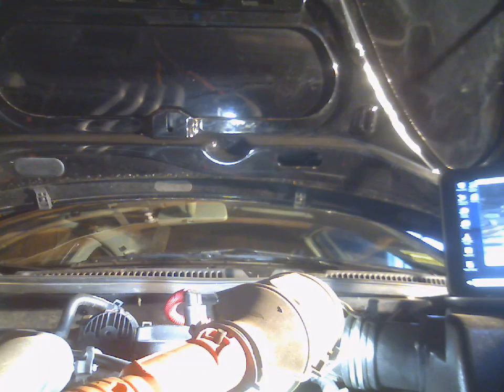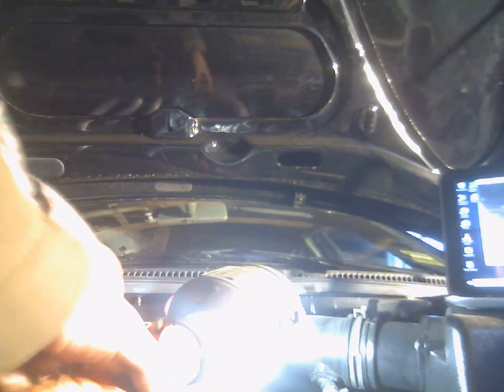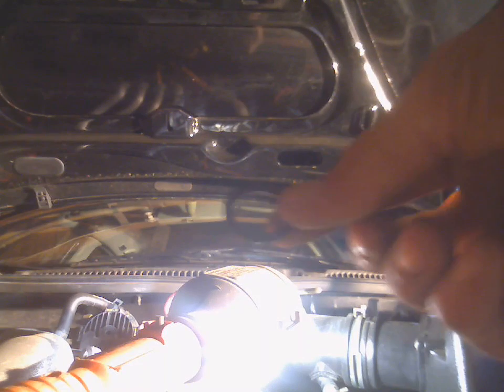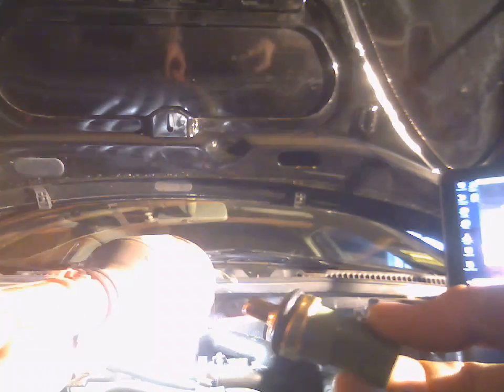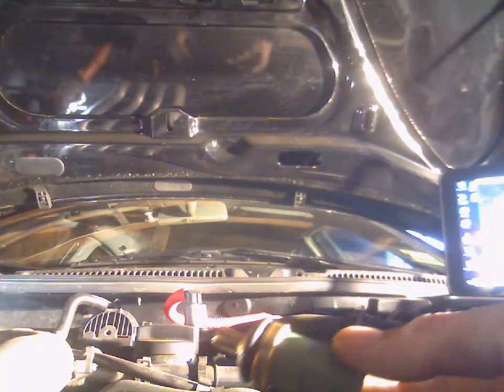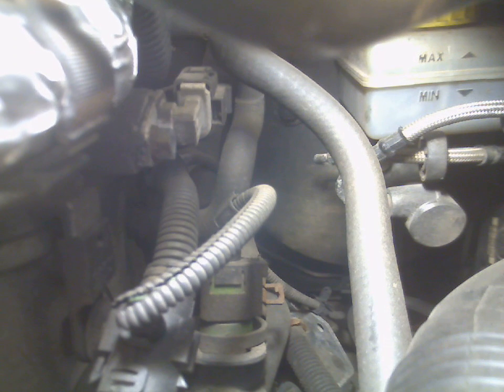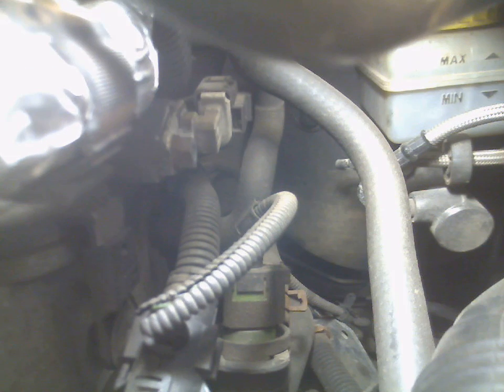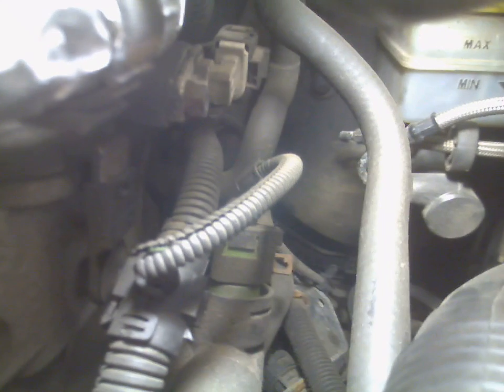how to change coolant temp sensor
in this video ill show you how to change a CTS in a jetta 2.0 sorry for the audio just follow along